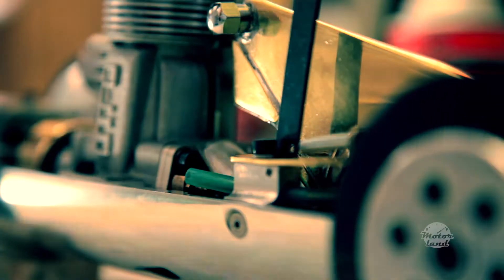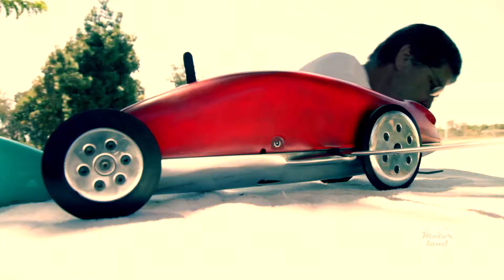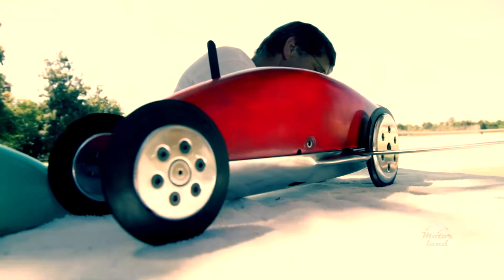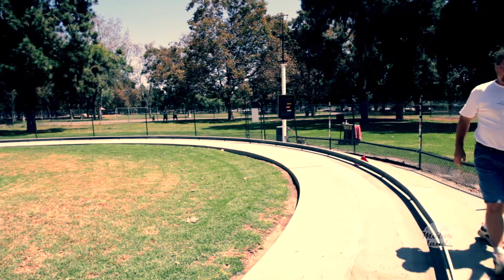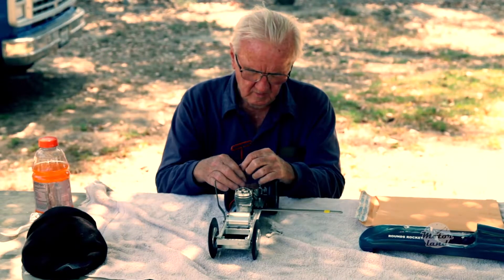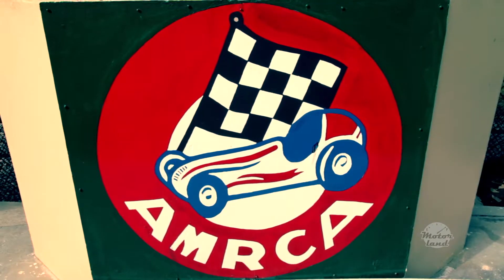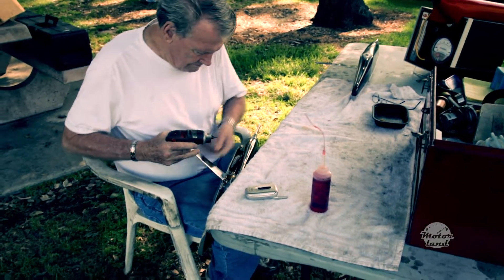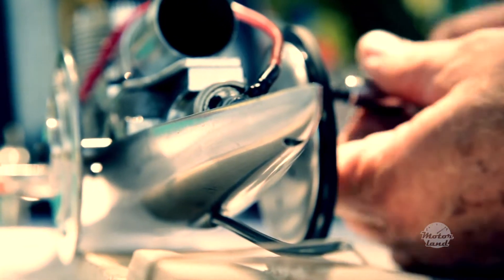Rocket Man - Clip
Tether car racing began in the late 1930's when some people decided to put a model airplane engine on a board with four wheels. Within a year, there was racing of beautifully built cars that resembled the oval track cars of the period. Engines especially designed for cars soon pushed the speeds to over 100 miles per hour. By the early 1950's, they were going over 150 mph using the legendary Dooling 61 engine in a car that had ceased to look like anything on a big car track.
Today, they are going over 200 mph with Italian and American engines in cars that look more like a bullet with the wheels inside the slim body. The Eagle Engine by John Ellis has set numerous records over the past several years.
An international competition is held with cars in four different classes, depending upon engine size. Running on alcohol-oil fuel and using tuned exhaust pipes, the engines peak out at over 44,000 rpm in the smallest class. The cars run on a special circular track held to the center post by a wire tether. The person running the car stays on the outside of the track and the helper in the center assists the car off the line, stabilizing it until it reaches about 80 mph and then steps onto a small platform on the center pole until the car is shut off at the end of the run.